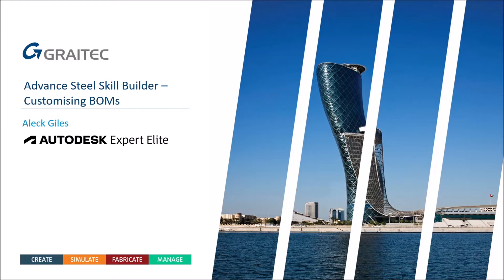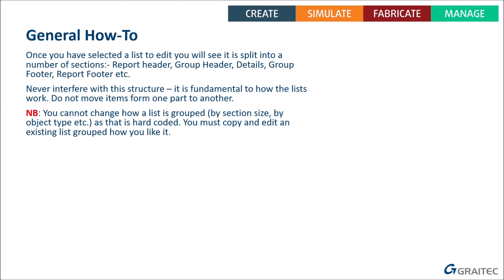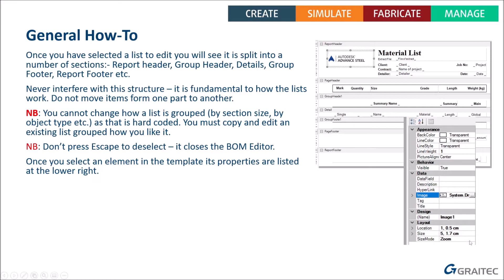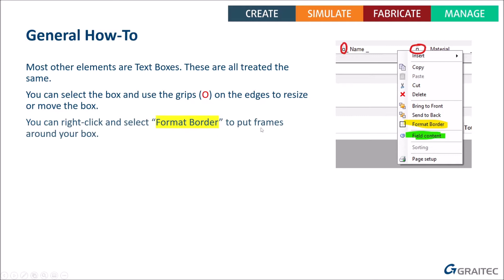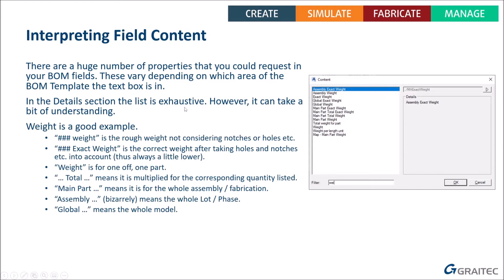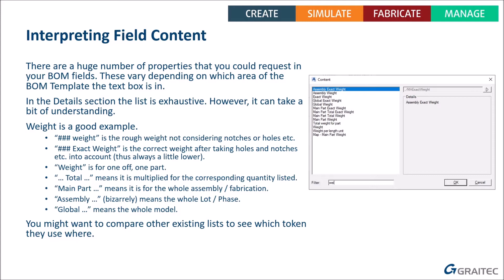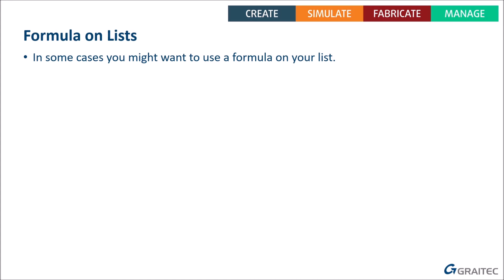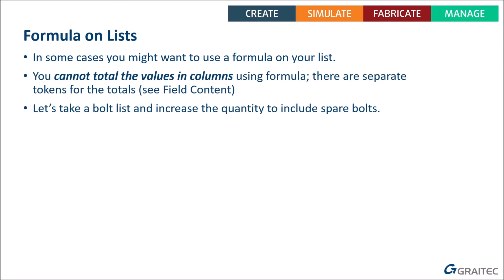Advance Steel Skill Builder – Customising BOMs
Check out our Twitter, Facebook, and LinkedIn accounts for daily blog posts, news, tips and tricks on Autodesk and Graitec Products.